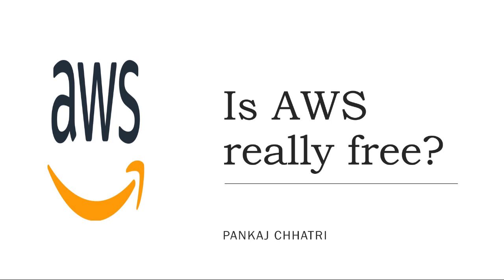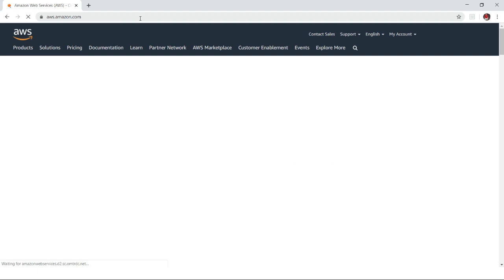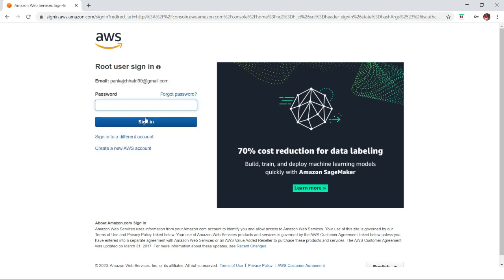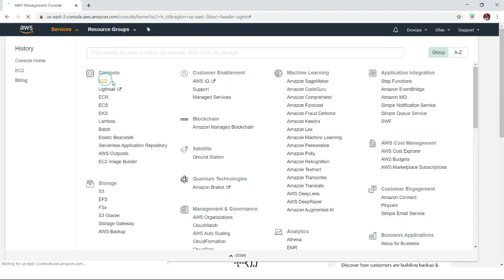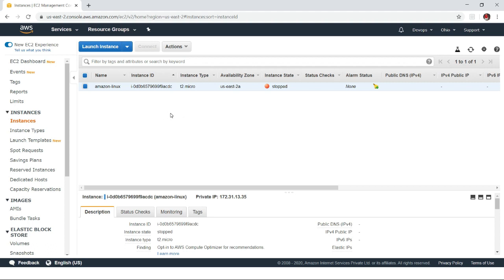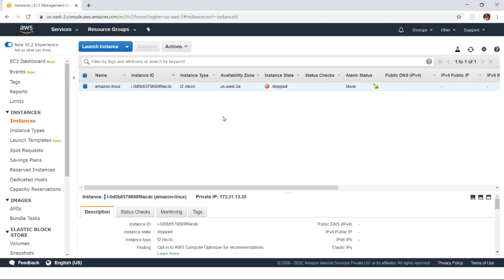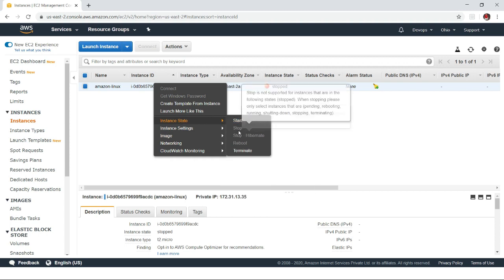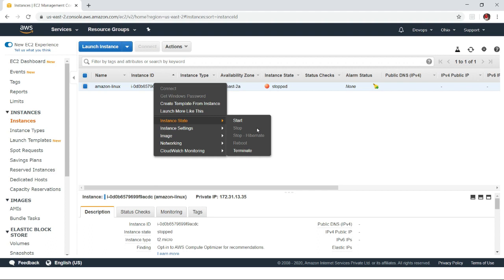Is AWS really free? (Terms and conditions applied)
AWS gives one year free tier account, it means you can launch EC2 instance for free for 750 hours a month for an year. That mean if you a month has  30 days, it counts for 720 hours and in 31 days of month it's 744 hours which is lesser than the 750 hours.

But suppose if you have installed 2 EC2 instances and they are in start state then in this case AWS counts the hours/time of both instances i.e. 48 hours a day which will be 1440 hours a month. In this case you will charged extra cost from the saved payment information.

So, to avoid the charges always stop the instances after your use.